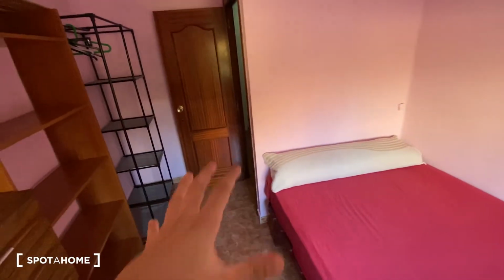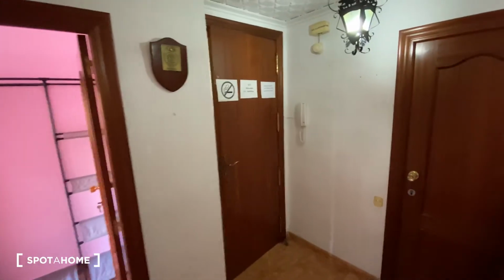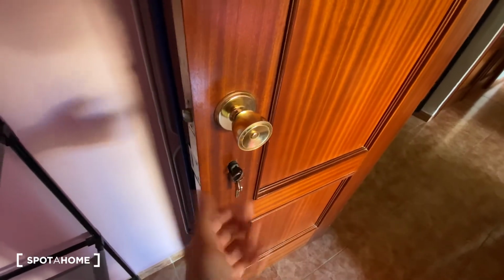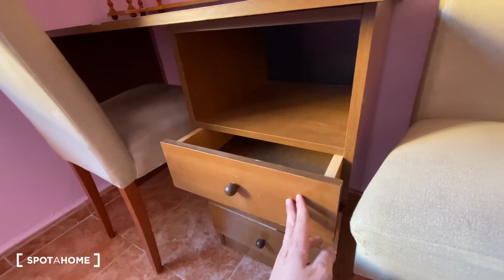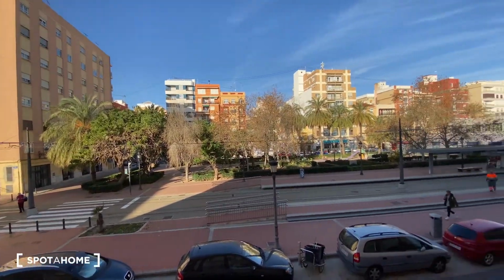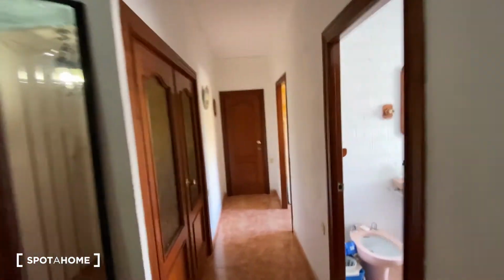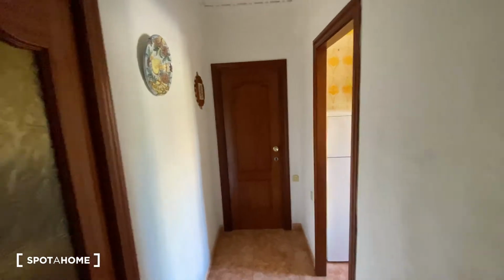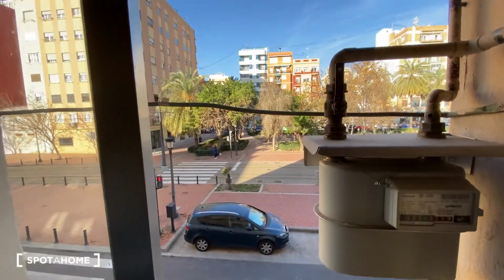Rooms for rent in 3-bedroom apartment near Platja de Llevant in Poblats... - Spotahome (ref 400864)